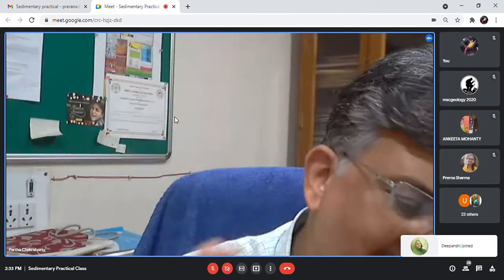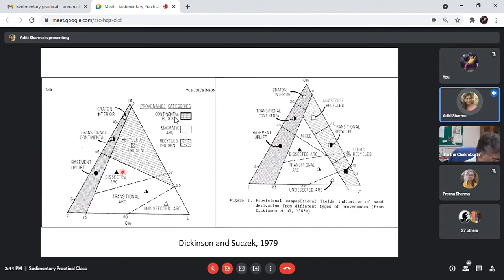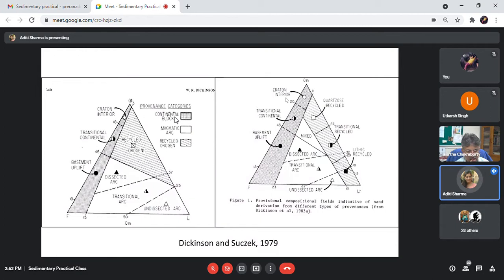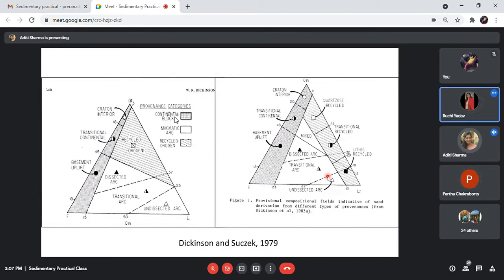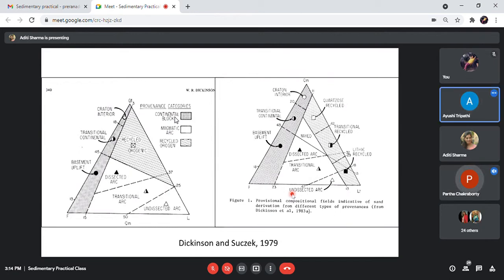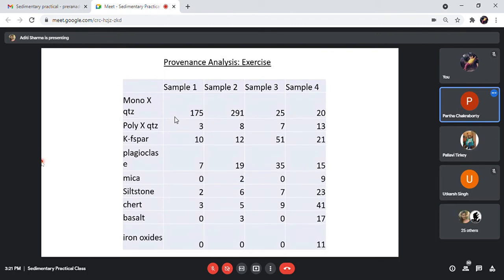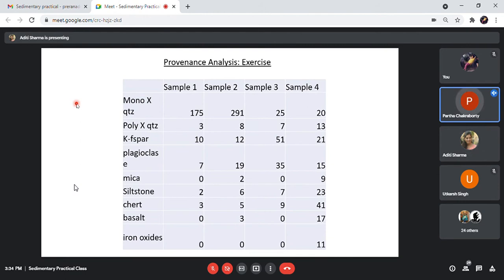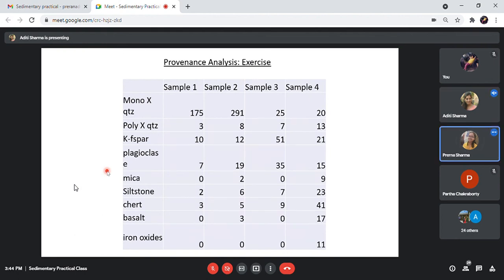22 July Sed Practical